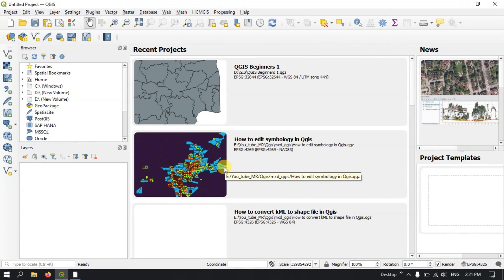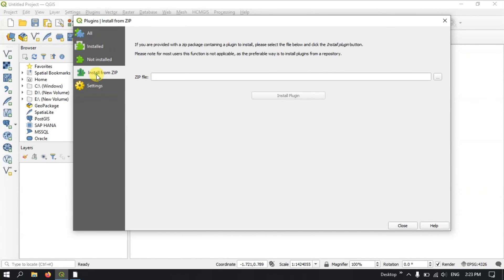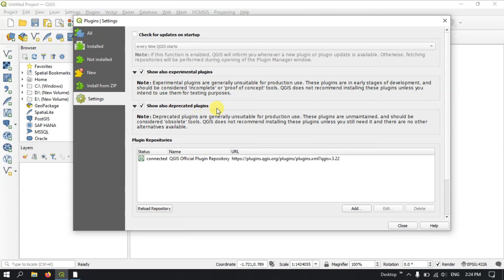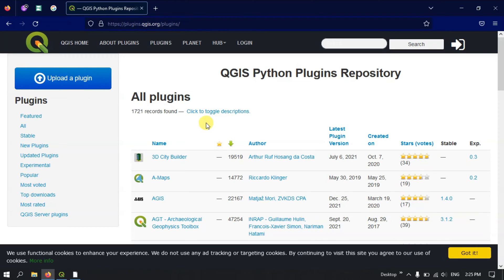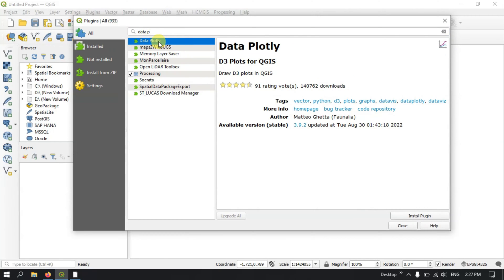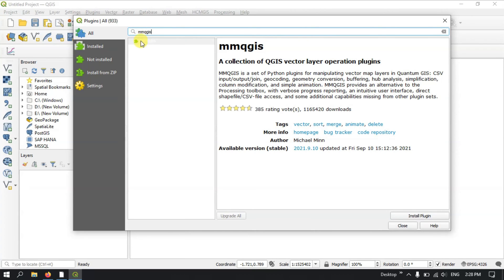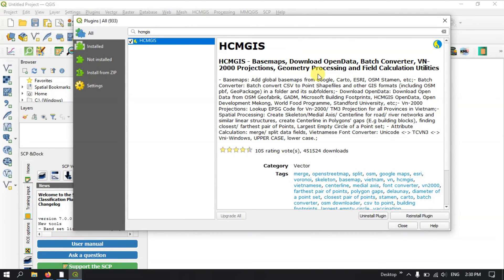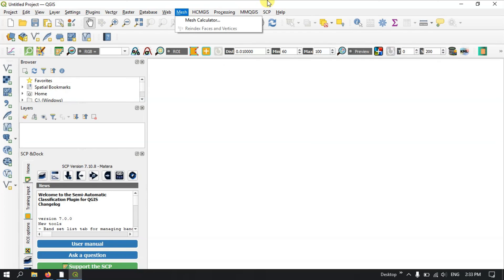QGIS Tutorials 4: How to Find and Install Plugins | Absolute Beginners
This is a special video tutorial series for absolute beginners in QGIS. In this video you will learn how to Find and Install Plugins in QGIS.

00:00 Small Intro
00:11 How to Find Plugins
00:44 Plugins in QGIS Desktop
01:27 Plugins - Settings in QGIS Desktop
03:23 Finding Plugins from QGIS Website
04:54 Downloading from QGIS Website
05:18 Directly Find & Install Plugins from QGIS Desktop
05:31 Some Useful Plugins for Installation
08:33 Finding the Installed Plugins
10:01 Thanks for Watching & Subscribe